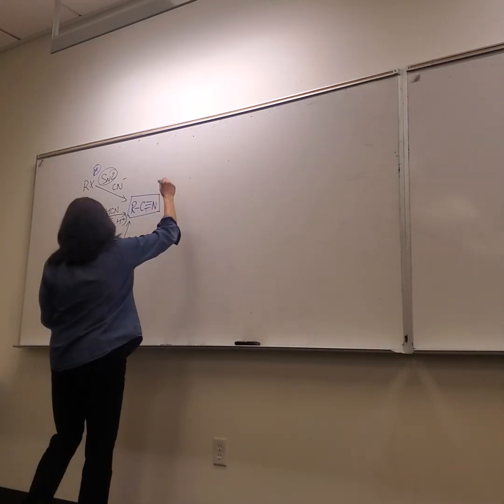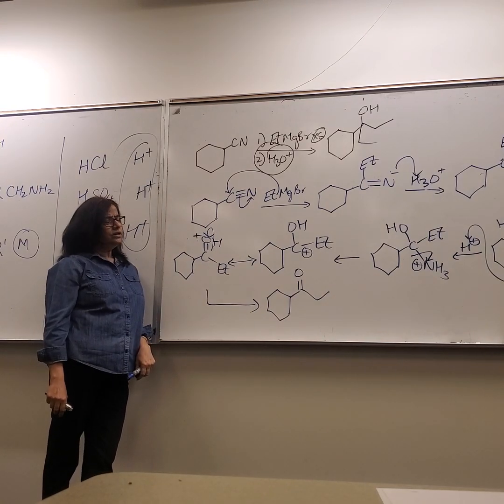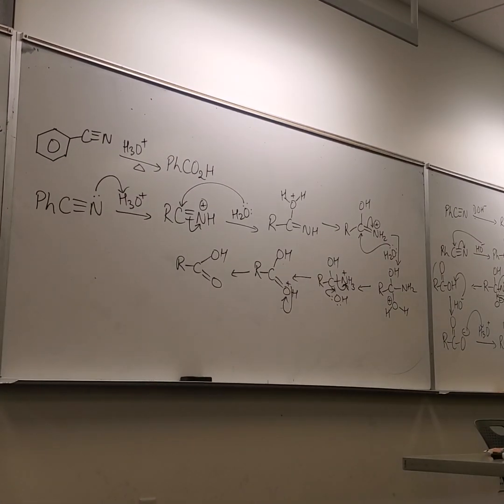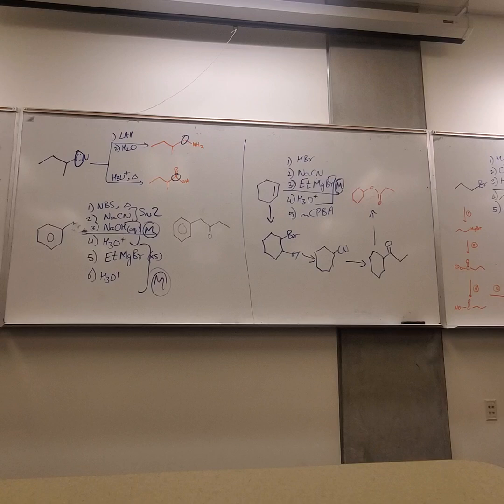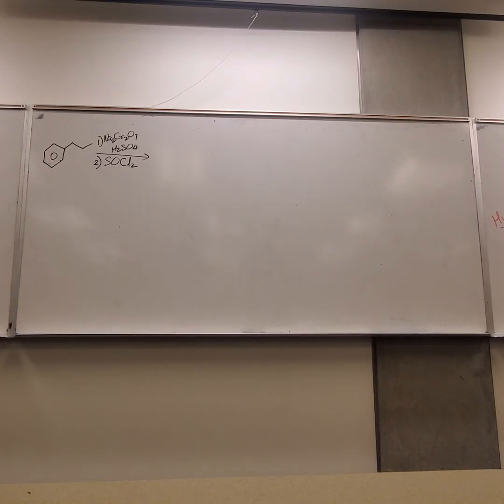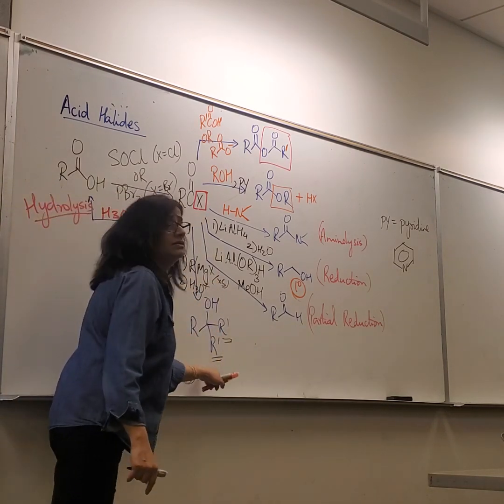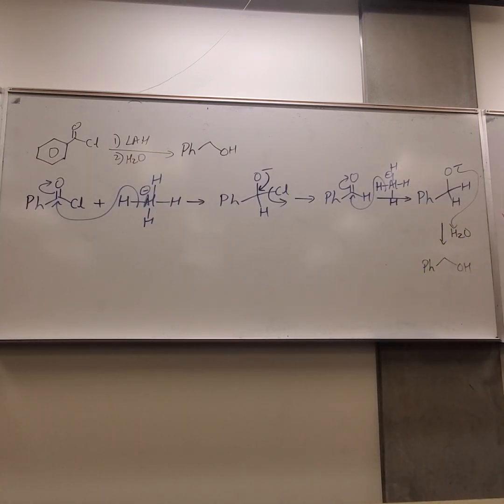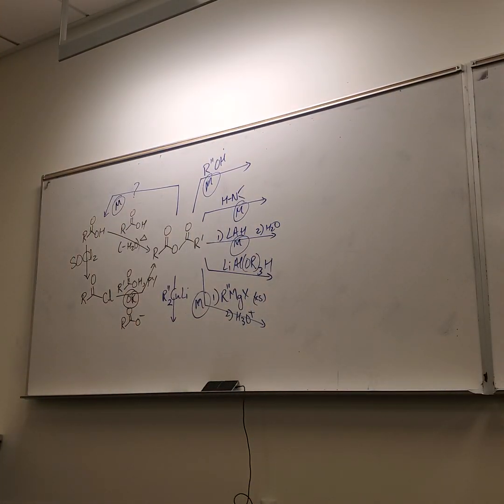Ochem 263 Wed May 7 2025 CN map, acid derivatives, order RCO2H, Acid Halide map. Py.